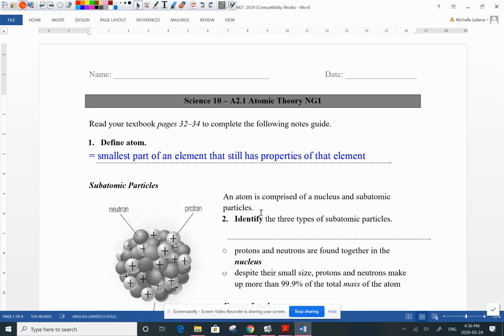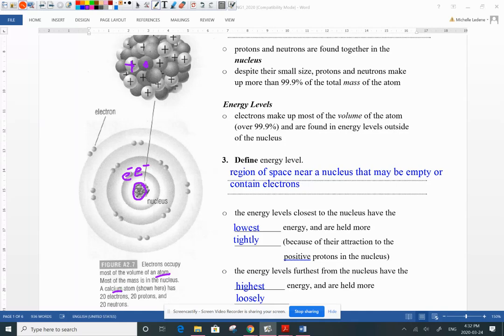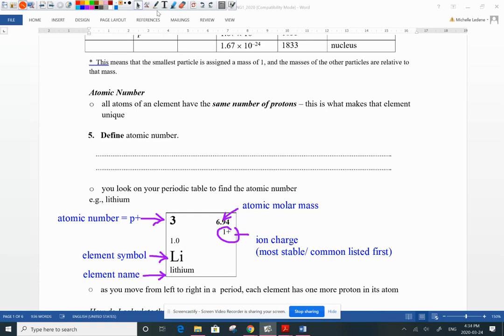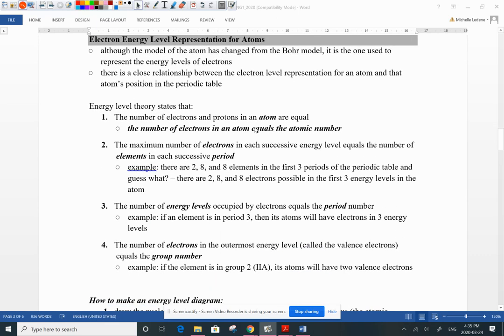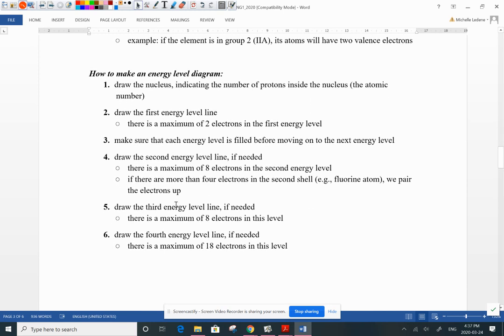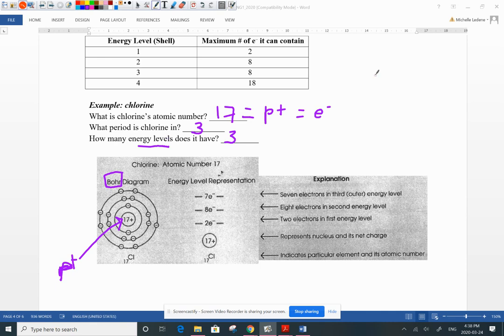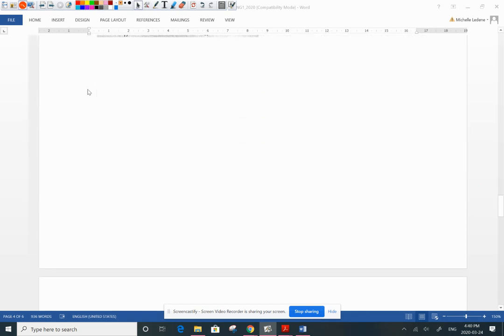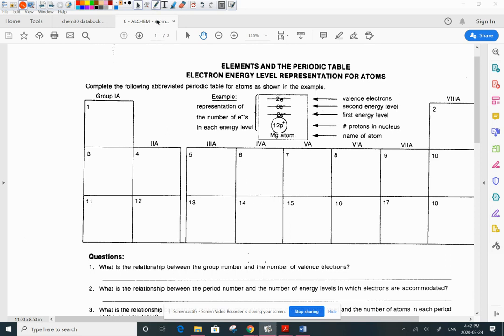Science 10 - atomic theory - atoms, energy levels 1